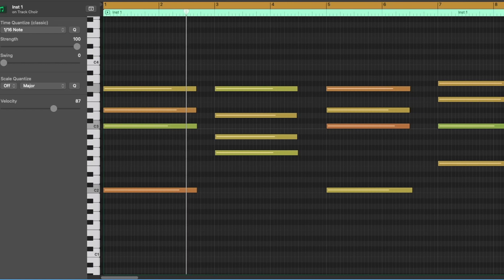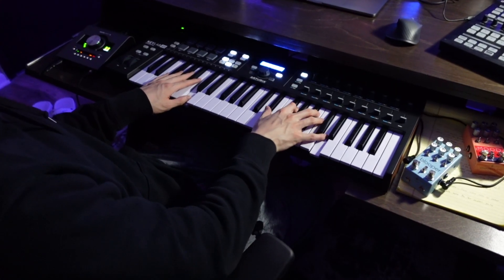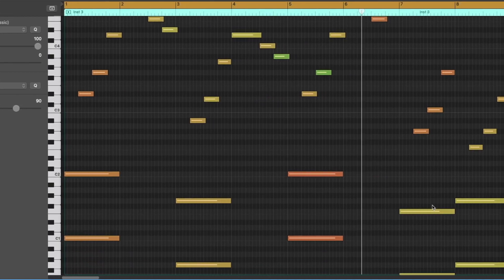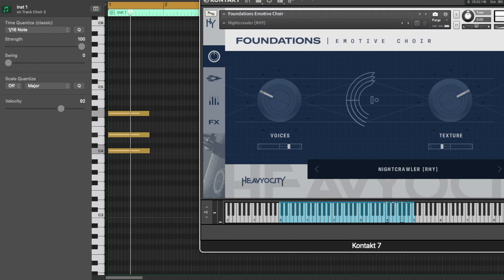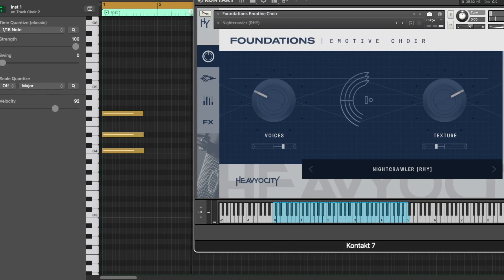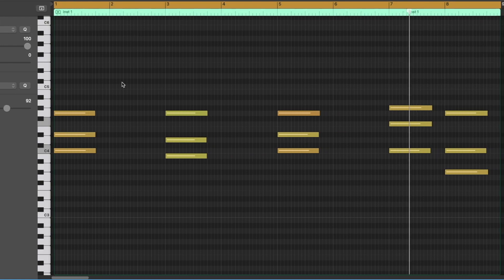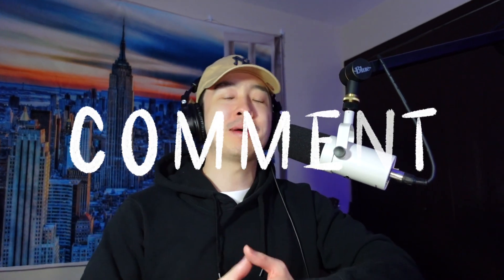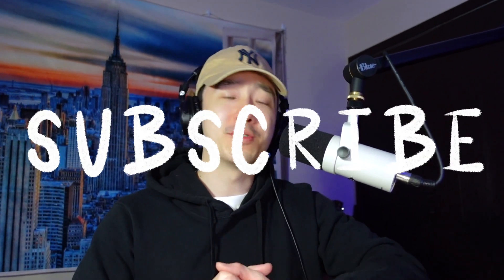Is this the Best Collection of Free Instruments?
Making a beat using the FREE Foundations Choir and other Foundations Plugins

Free and Paid Sound Kits Here!

Sell Your Beats with Beatstars! Free Month Here!
Karanyi Sounds - Some of my favorite sounds!

Outro Song
"Right" - AreDoubleYou (ft. Dean Arthur)
From HEIR 2